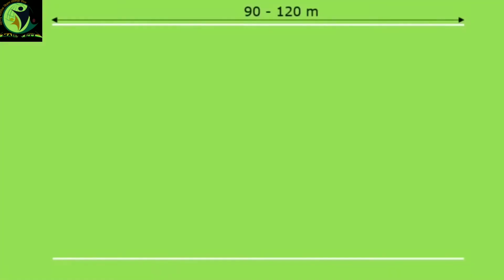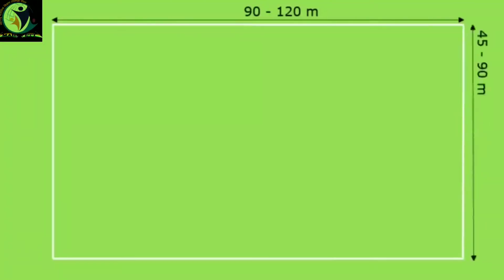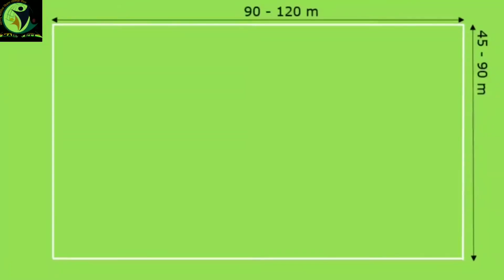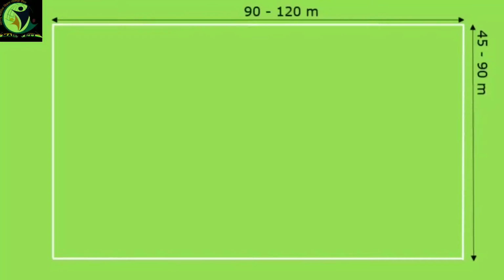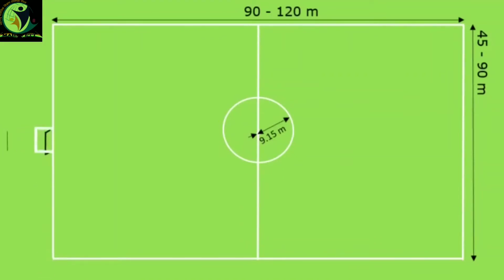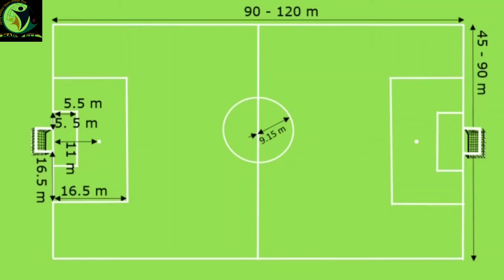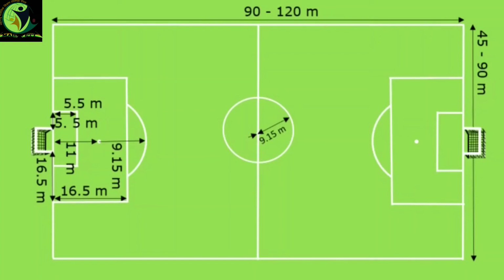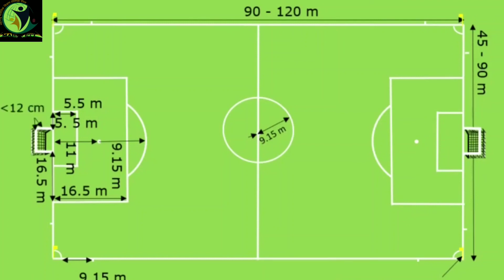Football field measurement for Grades 3,4,5&6